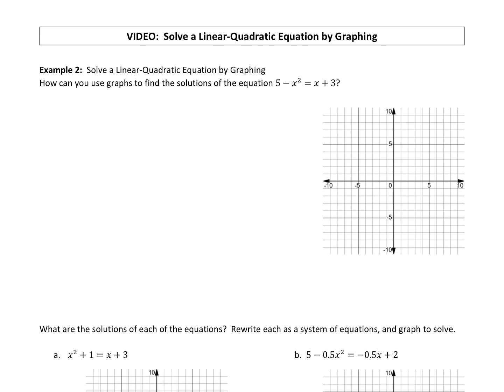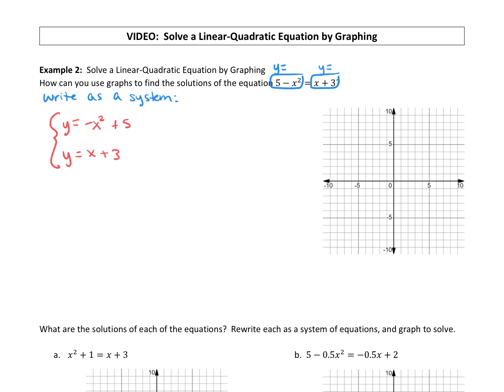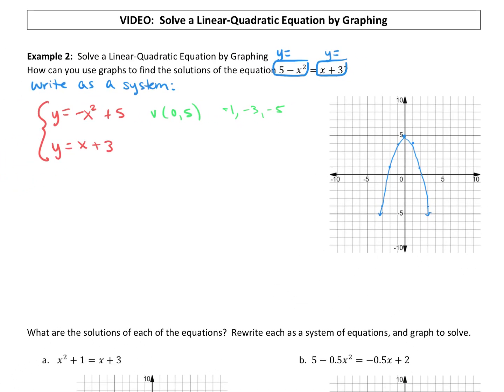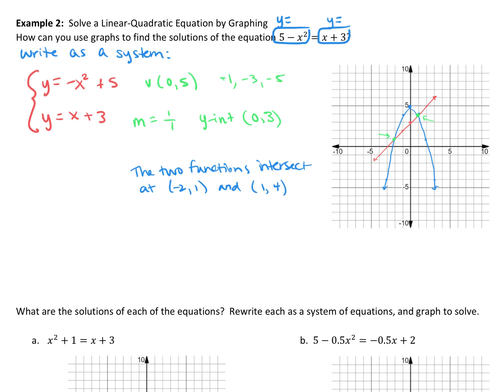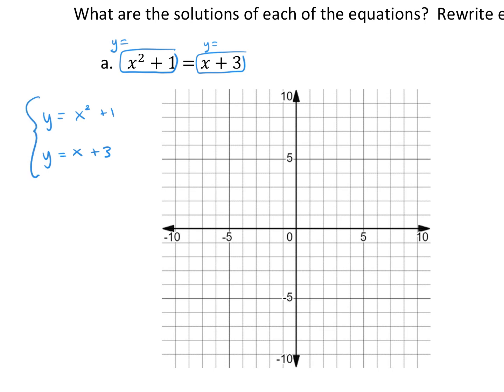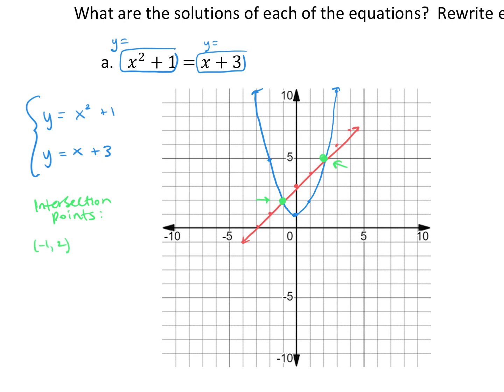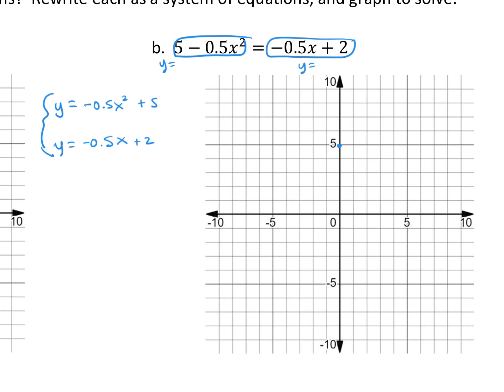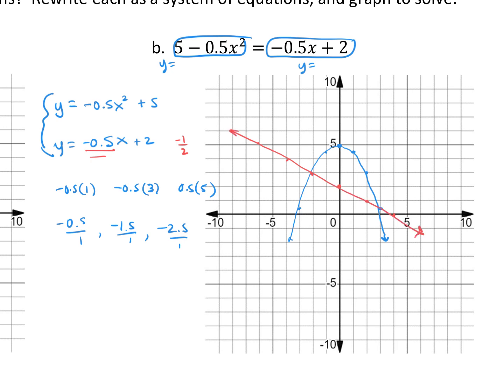Solve a Linear-Quadratic Equation by Graphing